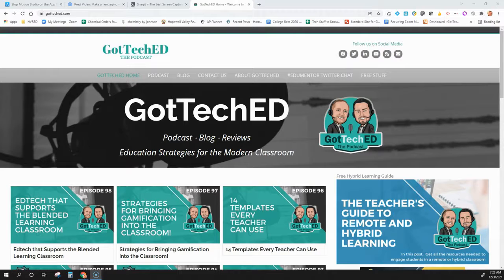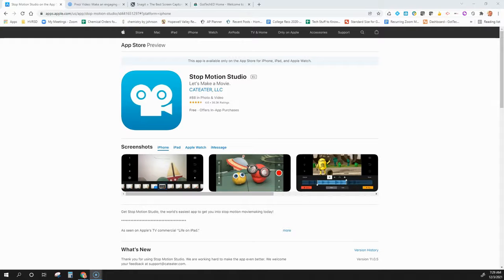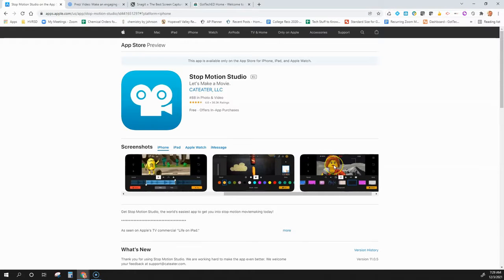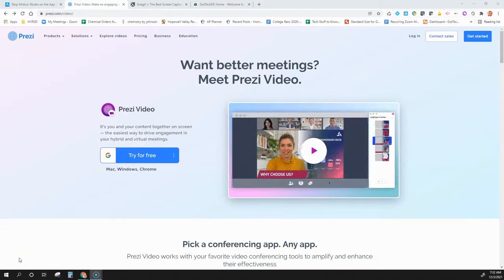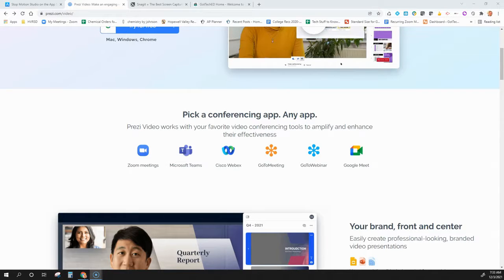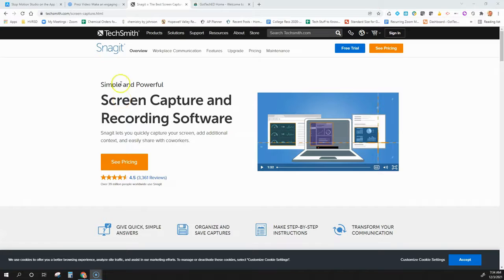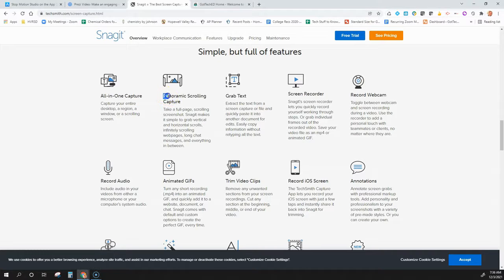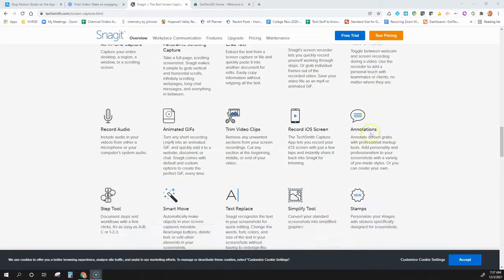12 Days of Edtech Day 11: 3 New Student Video Project Ideas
This is Day #11 of the 12 Days of Edtech (12daysofedtech).

In this video I'll share 3 ways to make student video projects that you might not know about!

0:00 Intro
0:16 Stop Motion Studio App
1:52 Prezi Video
3:24 SnagIt